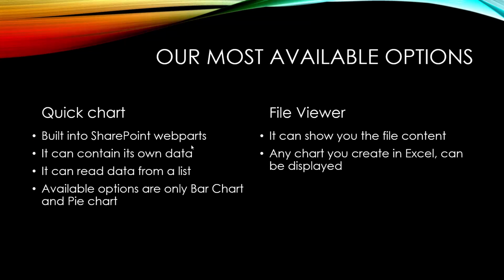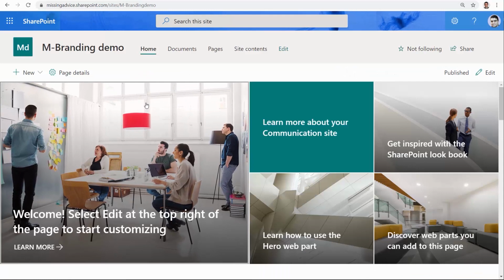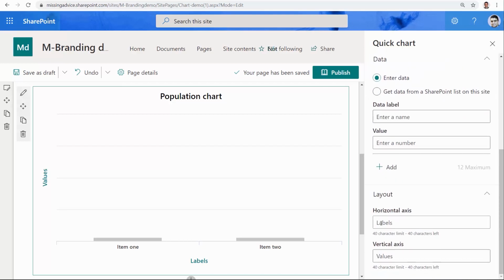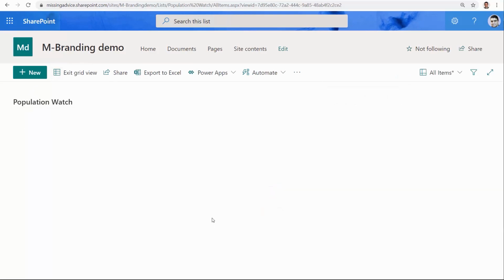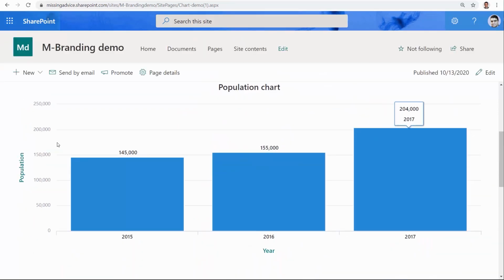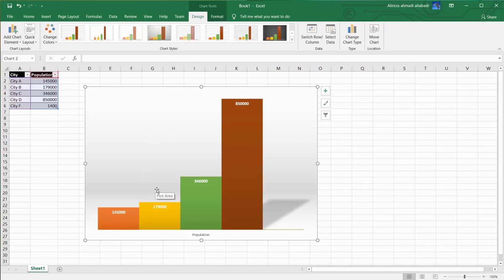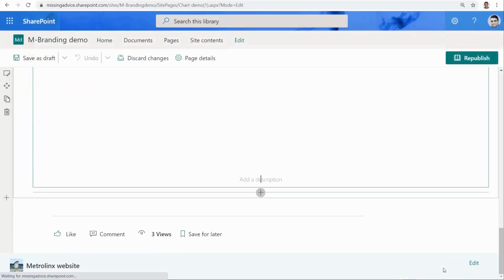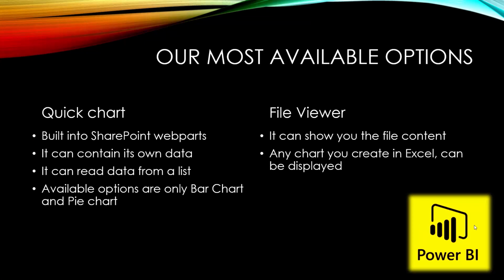Add Charts to SharePoint Online in 5 Minutes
In this video you will see how to add Quick chart and Excel charts to SharePoint online page for not so technical users.

- 0:00 The need for SharePoint dashboard
- 0:45 available dashboard options for SharePoint online
- 3:34 Quick chart
- 7:14 Quick chart gets data from SharePoint list
- 10:58 File viewer and Excel charts
- 16:19 comparing the results